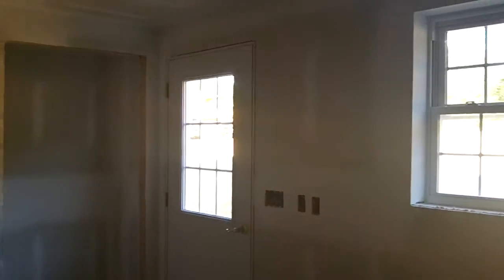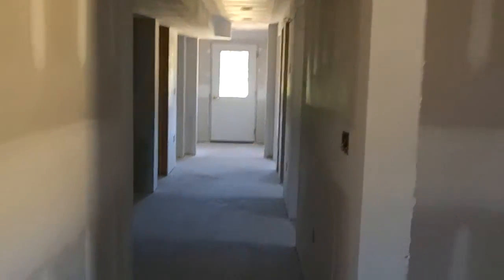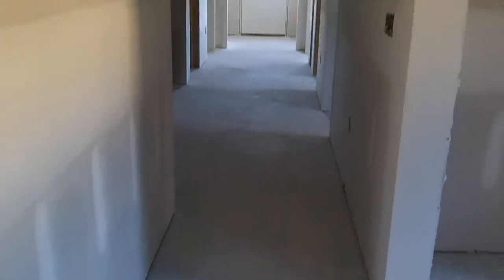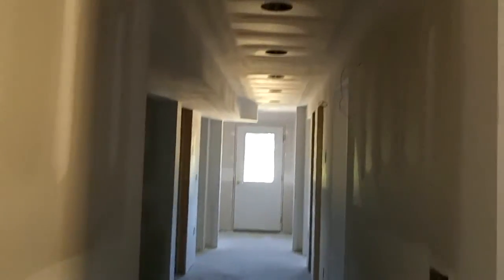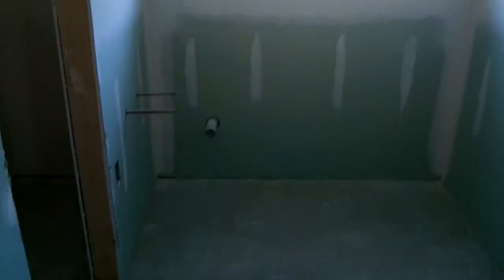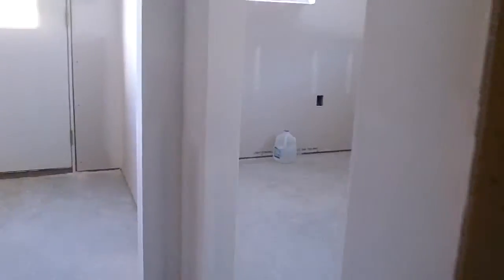July 10, 2012 2